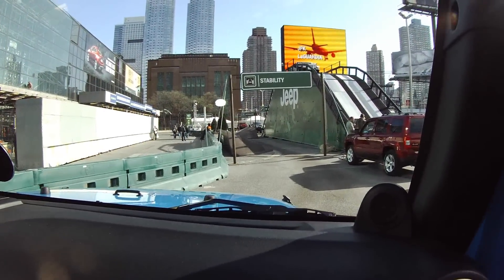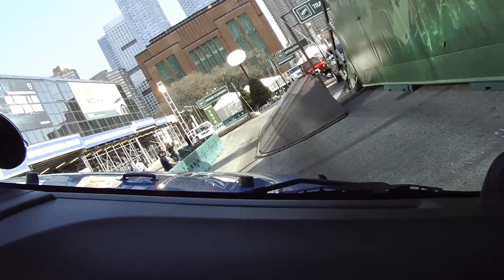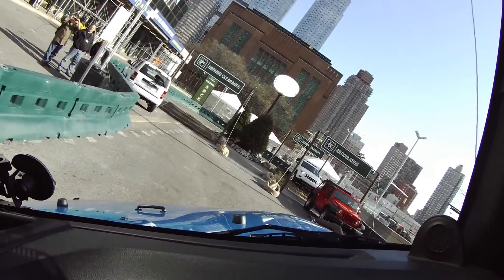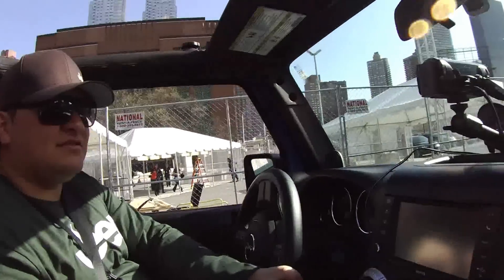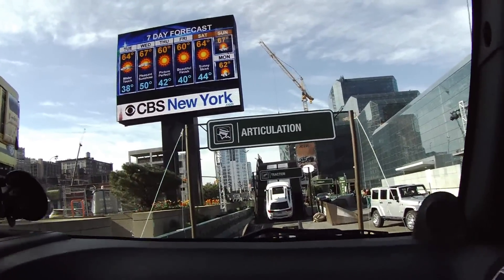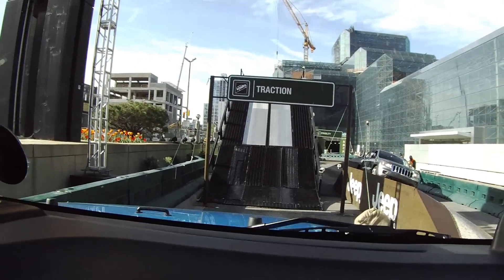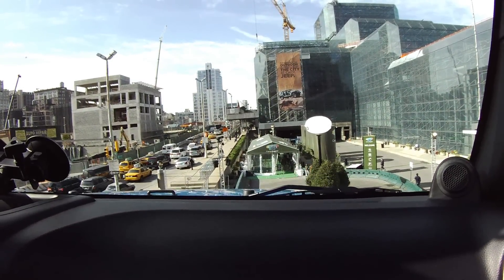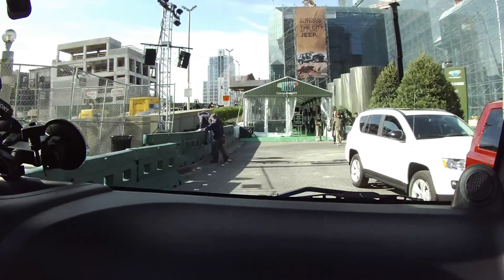Ride in Jeep Rubicon at 2012 NYIAS